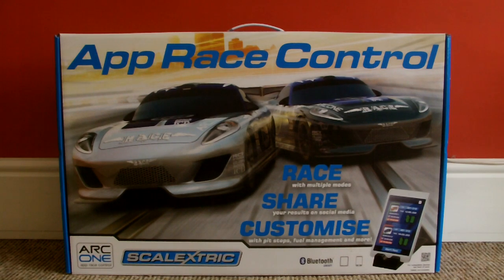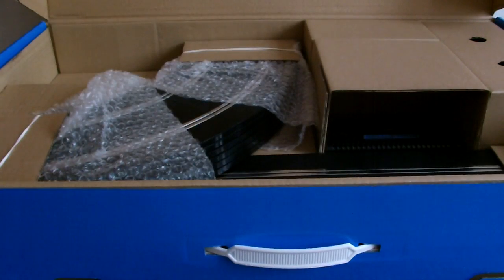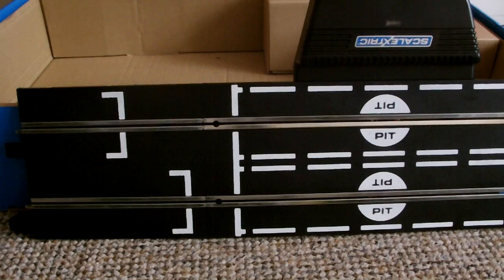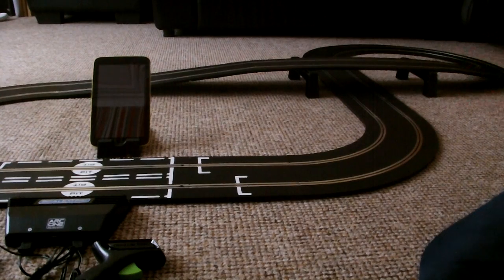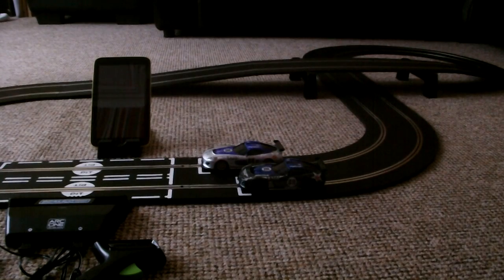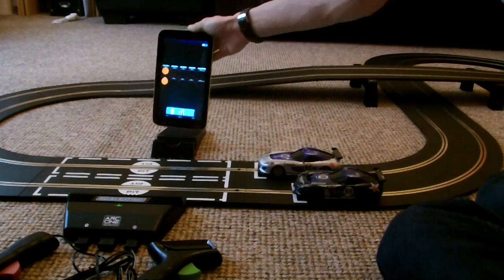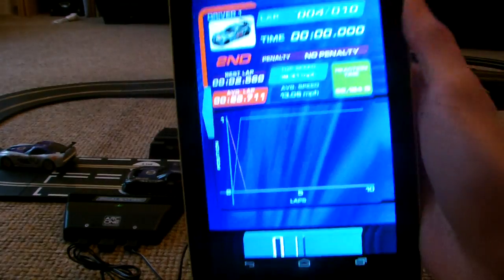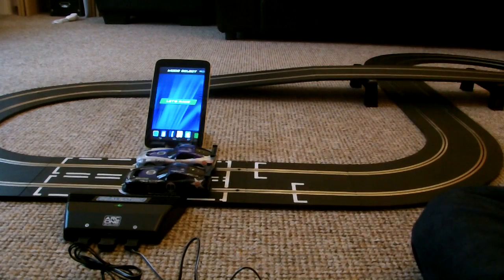Scalextric Set Review: ARC ONE